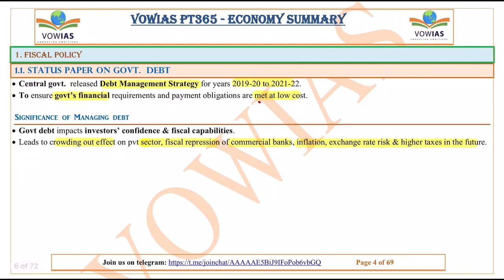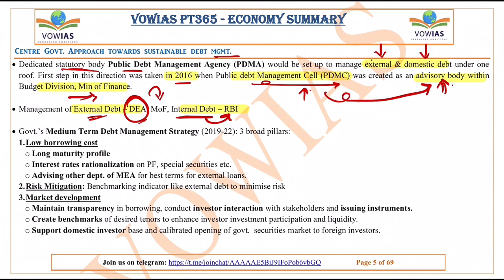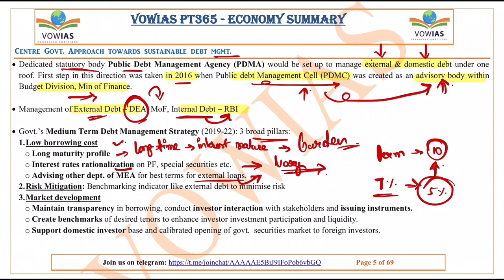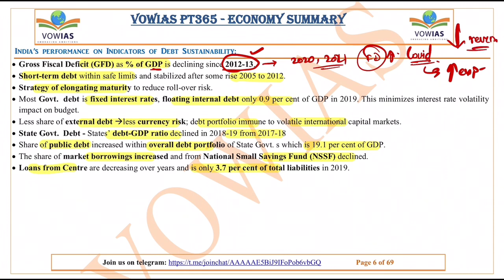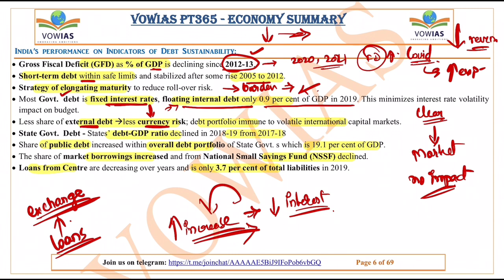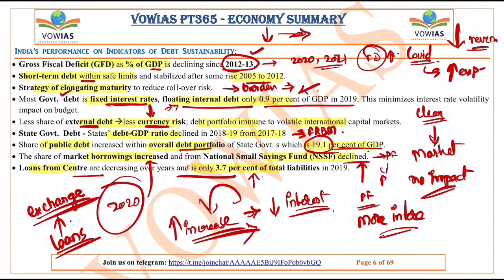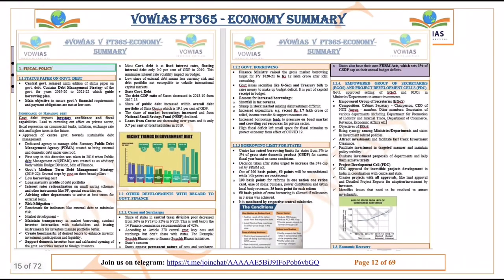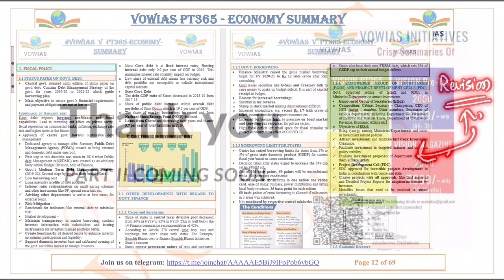Vision Economy PT365 2021-Part1 : UPSC/State PCS/CAPF/CDS